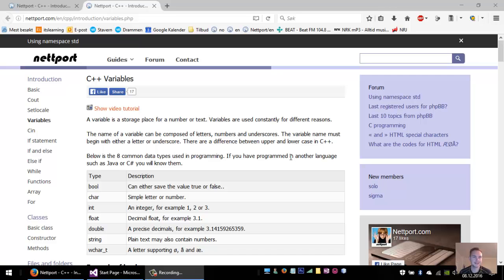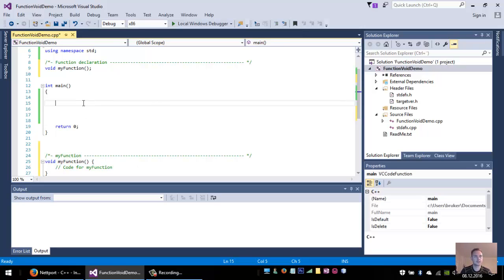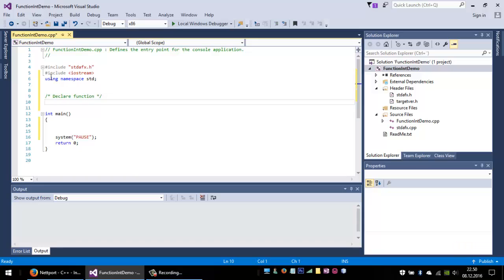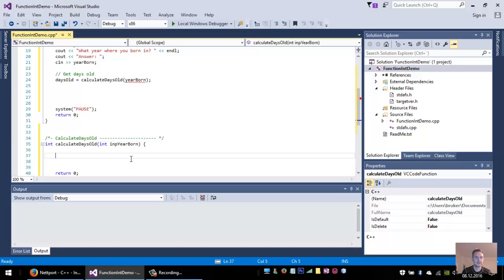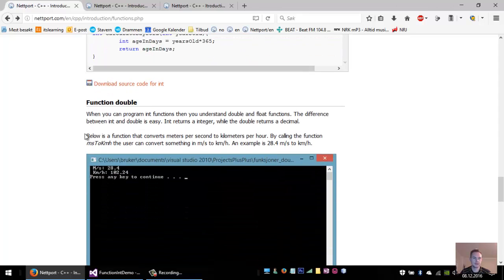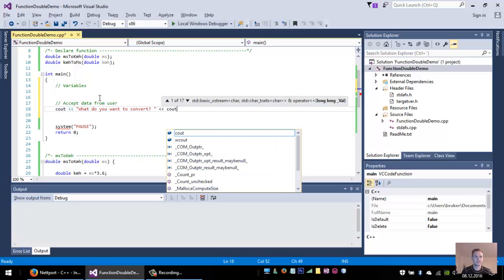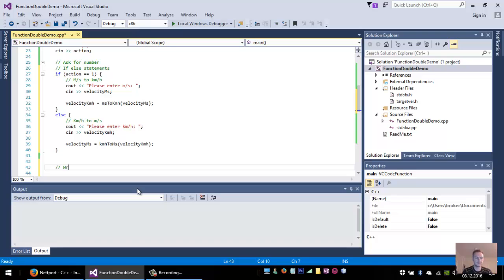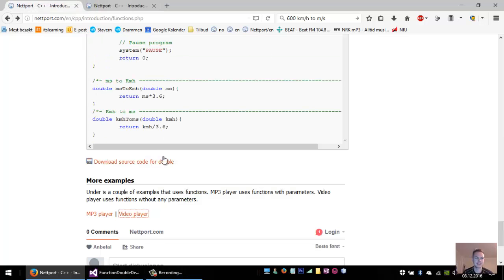C++ Tutorial 9 - Function void, int and double